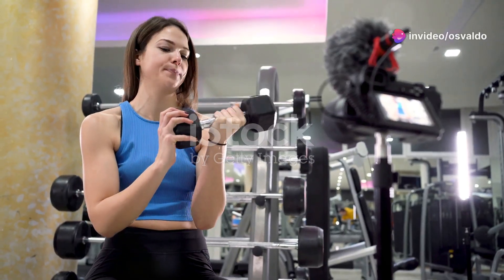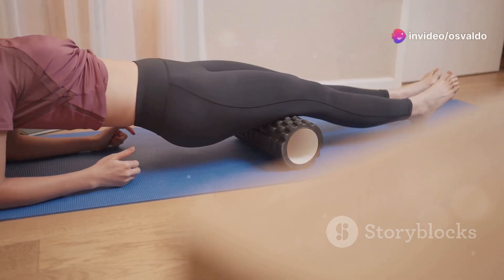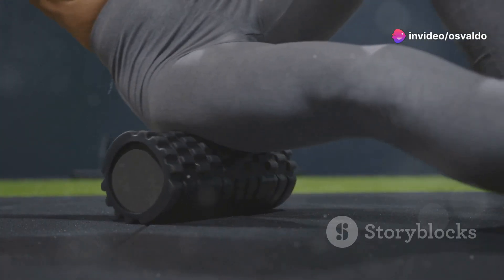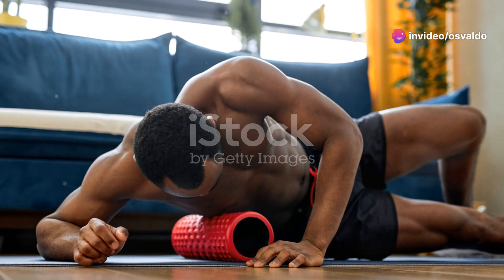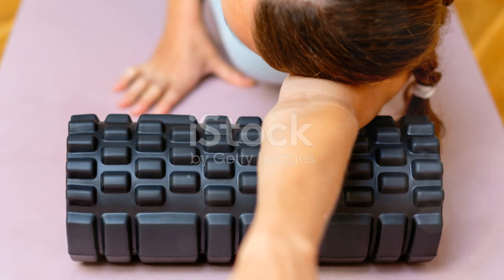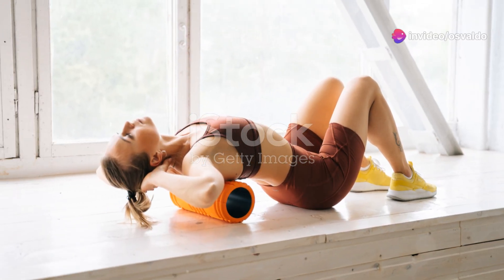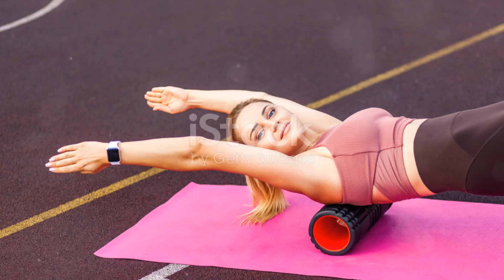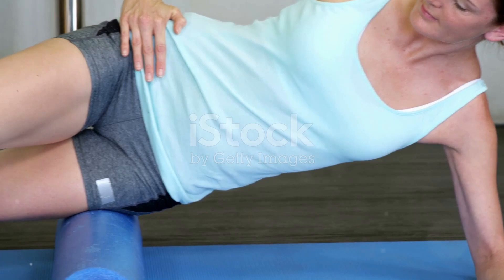Tabata Foam Roller: Muscle Recovery & Strength - Laugh Your Way to Fitness!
"Join us for Tabata Foam Roller: Muscle Recovery & Strength - Laugh Your Way to Fitness! This unique high-intensity interval training session combines the benefits of foam rolling with Tabata exercises to enhance muscle recovery and build strength. Perfect for all fitness levels, this fun and engaging workout will help you relieve tension, improve flexibility, and boost your overall fitness. Get ready to laugh, roll, and strengthen your way to better health!"